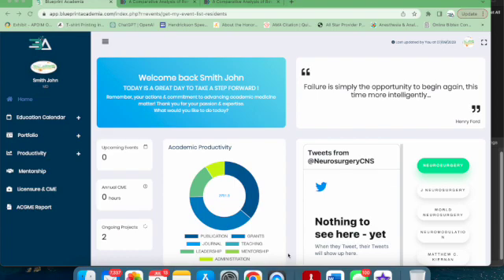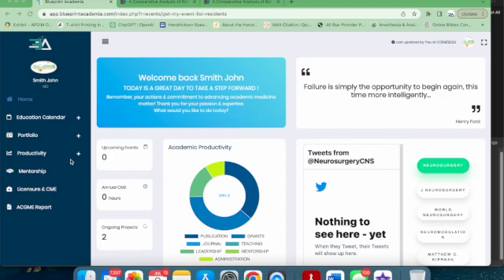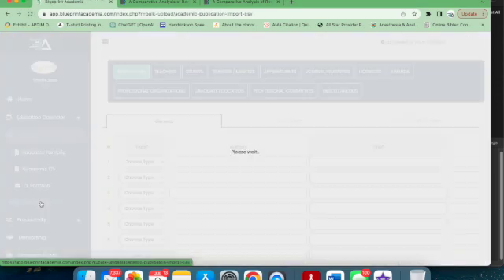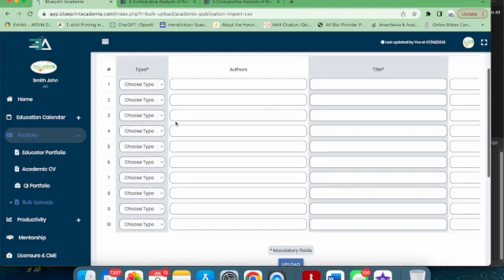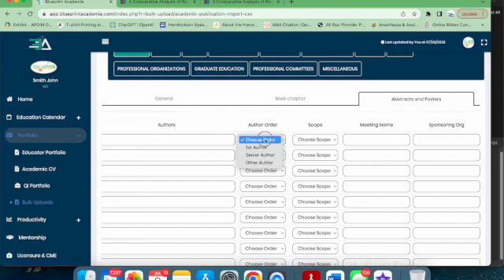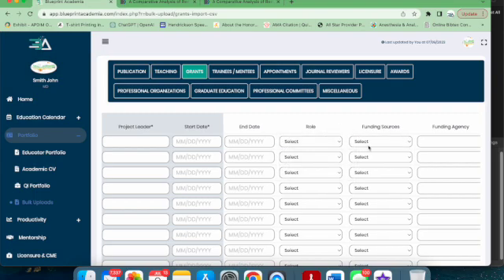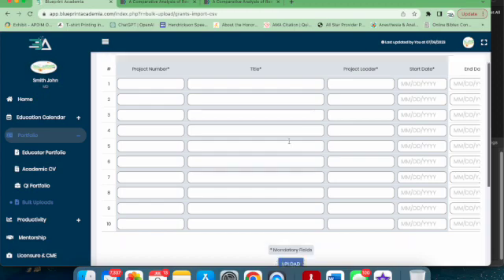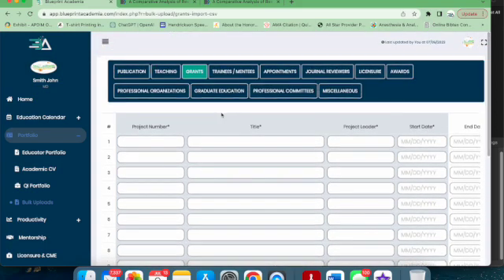Blueprint Academia: how to populate you CV within Blueprint Academia from an existing CV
The CV is the core of the software so having your CV up to date is key.
This brief tutorial outlines tips and tricks to populate and facilitate data entry when you first start using Blueprint Academia.